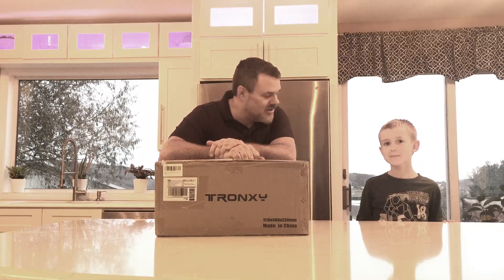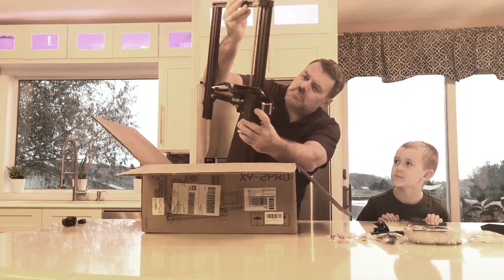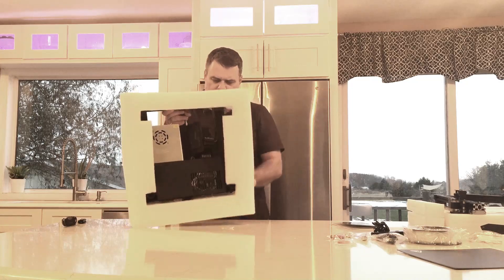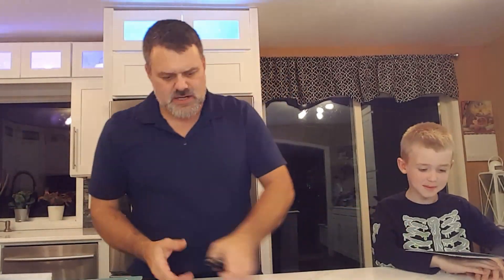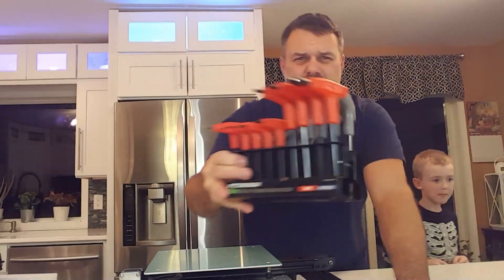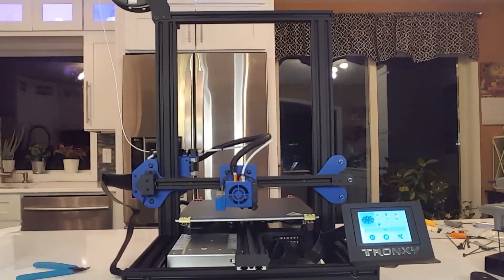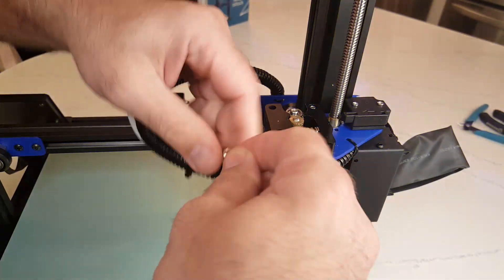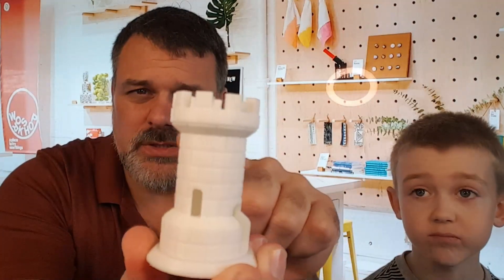TRONXY XY-2 Pro 3D Printer Unboxing and Review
We open the new Tronxy XY-2 Pro, setup, and review it's out of the box performance.
We did have a few problems at the outset with this machine but it certainly can make a decent print. Your mileage may vary. This printer packs some very impressive features for it's price point including:
Flexible print surface.
Filament run-out detection.
Print resume after power out.
Onscreen 3D print preview.
Full color touch screen interface.